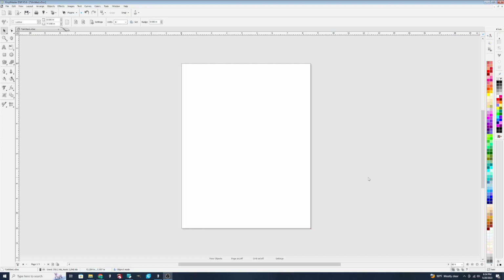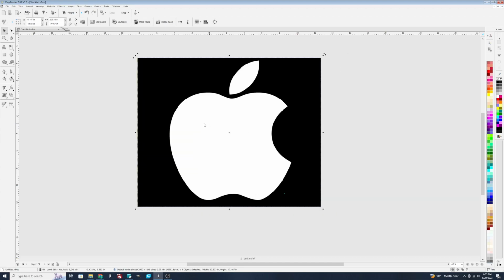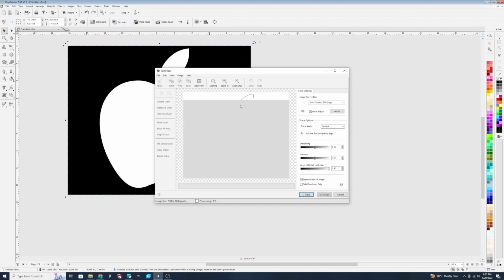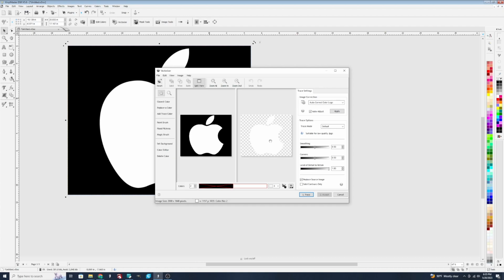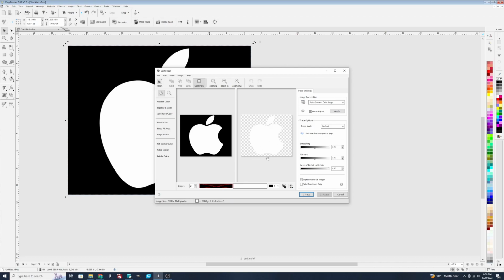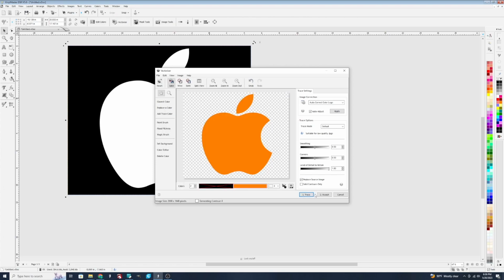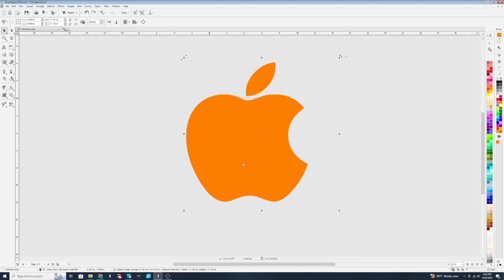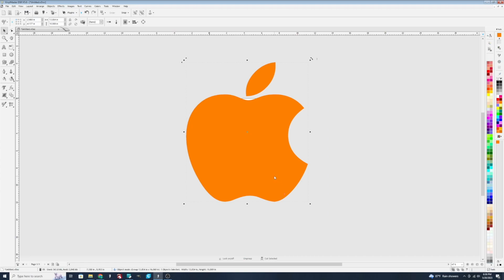Solved! Vectorizer Not Working - VinylMaster